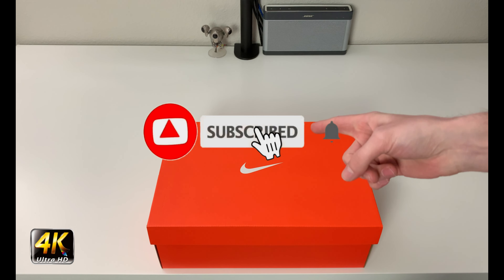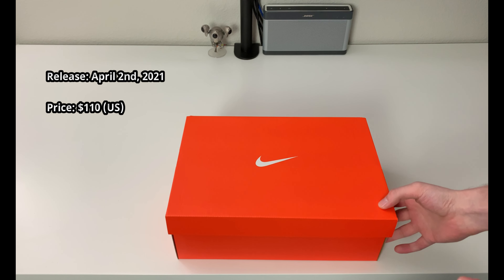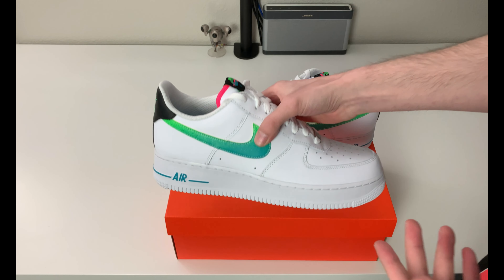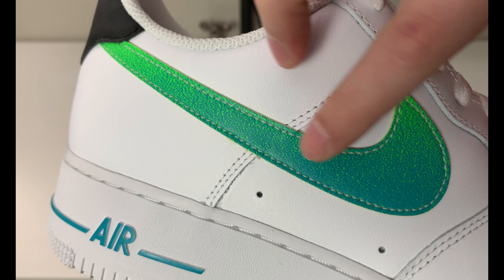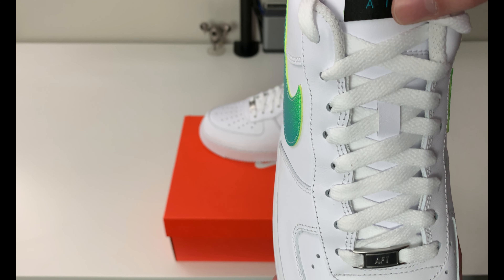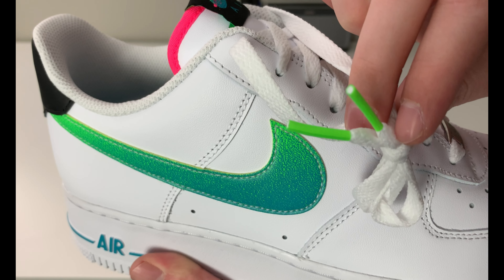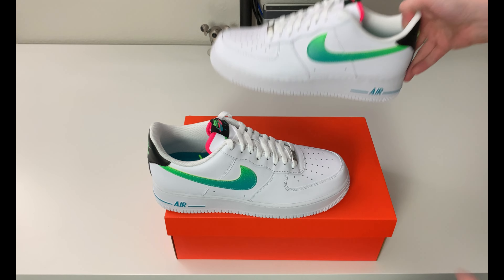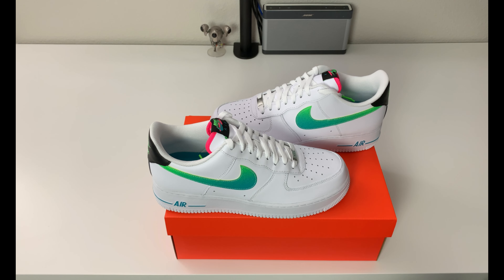Nike Air Force 1 '07 LV8 White Aquamarine (90's Neon) Review!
Welcome to the channel everyone, in today's review we will be looking at the Nike Air Force 1 '07 LV8 White Aquamarine (90's Neon). Originally released on April 2nd, 2021 for a retail price of $110 (US) and features ’90s-inspired neon accents consisting of aquamarine, green strike, and pink.

Product/Company Links:

Nike -

Hibbett Sports -

Nike Air Force 1 '07 LV8 White Aquamarine

StockX -

GOAT -